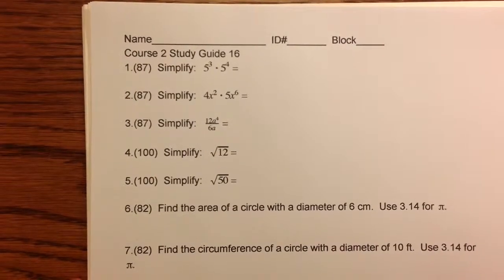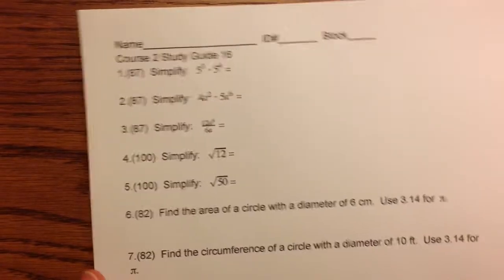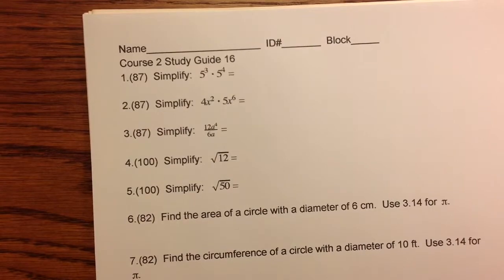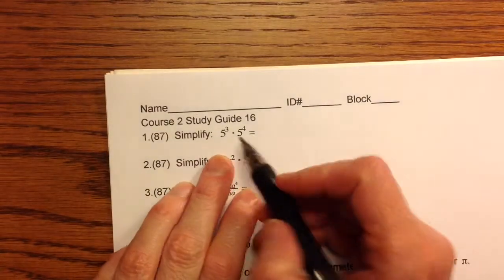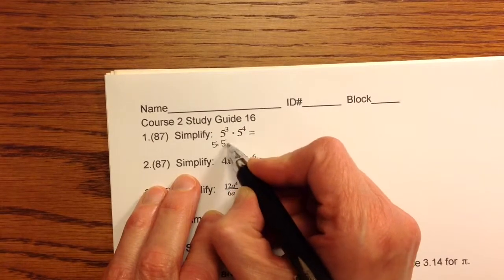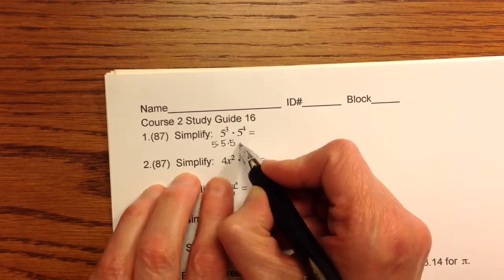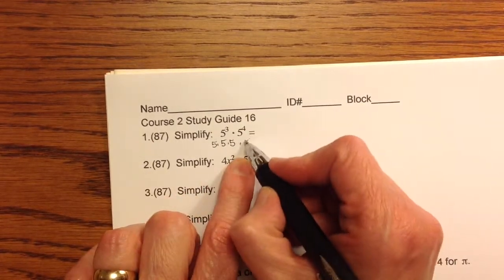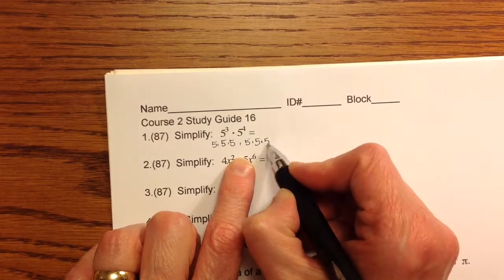Course 2 SG16 p1